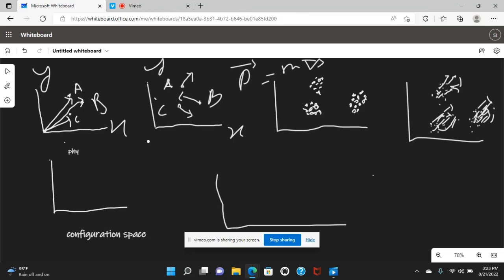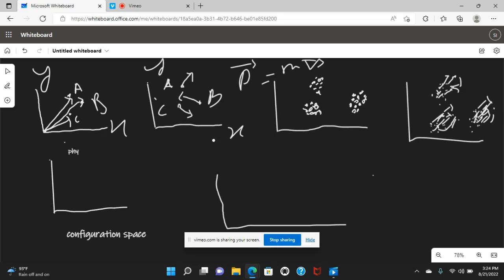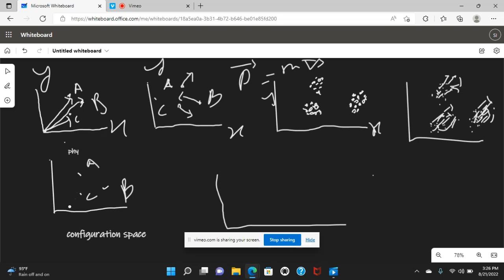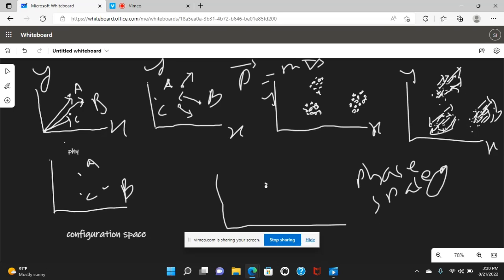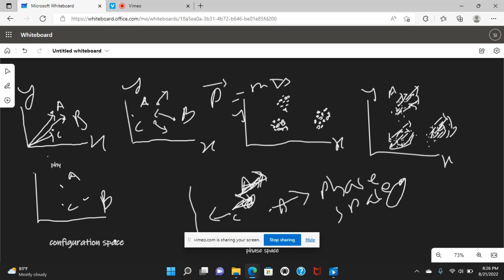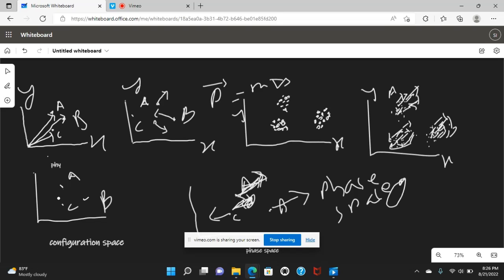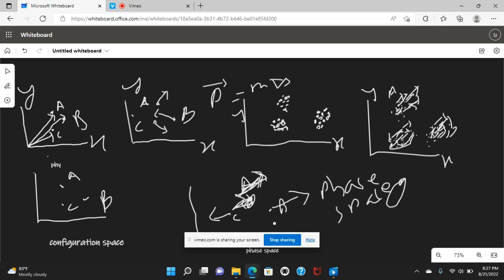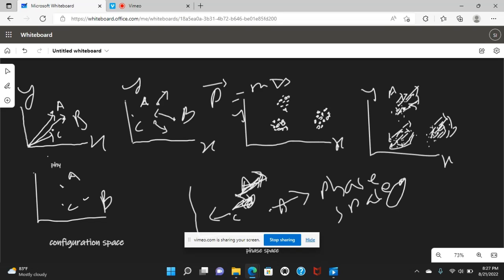Basic ideas of space.🚀🛰️🌌☄️🌌🚀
So,👋🫂 hello guys What's upp welcome-to our youtube chanel WE EDUCATE WE LEARN AND WE ACHIEVE.Please like comment, share, and subscribe don't forget share this video to your friend  and dont skip the video. Lets start todays video..

   S     U    B      C      R       I      B      E        L      I      K      E           C    O    M    M    E     N    T

👍Thanks For wWaching. We Educate and We learn